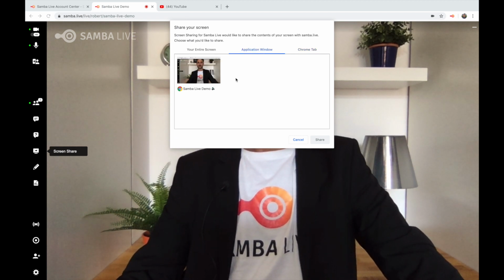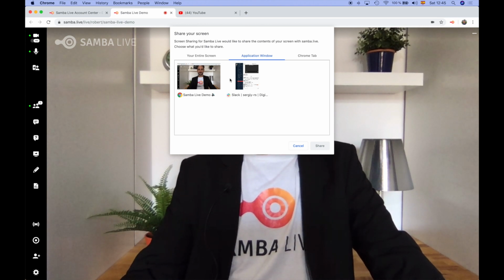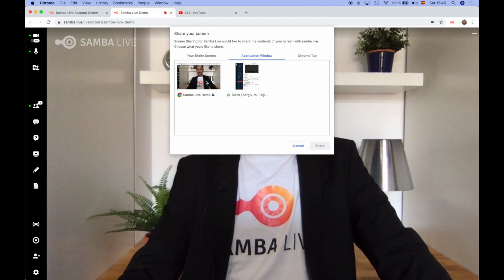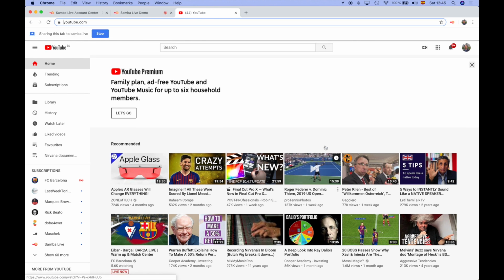Samba Live Video Conferencing Tutorial - Screen Sharing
Use our screen sharing feature to live demonstrate any software and collaborate on projects easily, even if your colleagues are working remotely. Samba Live also allows you to train your staff or customers by showing them exactly what to do by sharing your screen with them. All right from the browser without any installed software.

Samba Live is video communication the way it was meant to be. Run feature-rich video & audio meetings right from your browser with no downloads.